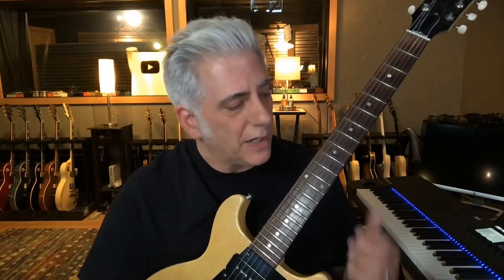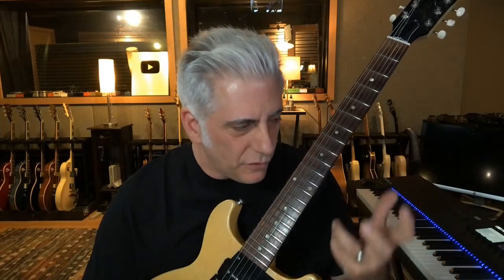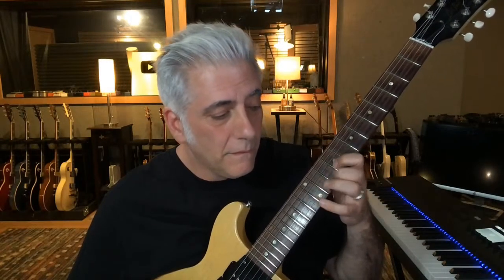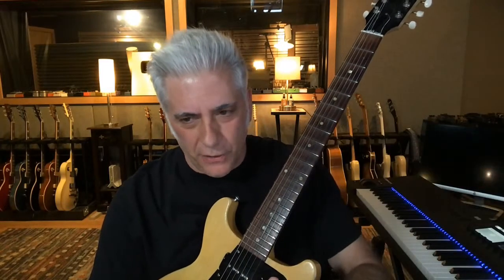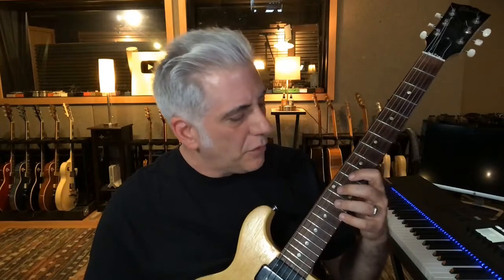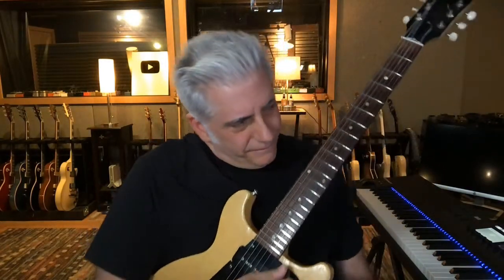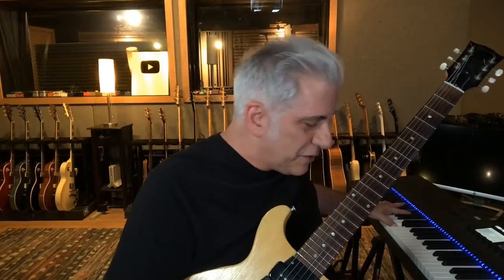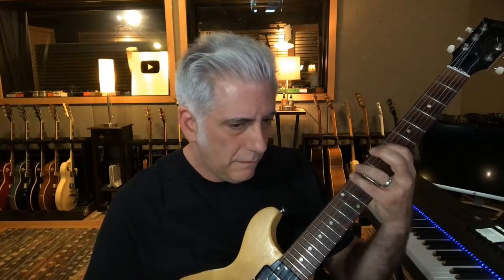Back to Basics: Scale and Arpeggio Practice (Sale)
In today’s Iivestream we’re going back to basics and we’ll cover guitar scales and arpeggios.

Special Thanks to My Supporters:
Robert Hickerty
comboy
Alan Nance
Peter DeVault
Bill Grubbs
Phil Mingin
Tal Harber
Rick Taylor
Dennis Lukas
Bill Miller
Gabriel Karaffa
Brett Bottomley
Matthew Porter
Frederick Humphrey
Frederick Humphrey
Paul Noonan
Mansel Ismay
James Jourdan
Terry Van Belle
Stephen Morris
Hans Vilu
Ian Chumakov
Ilya Kravchenko
Nathan Hanna
Thom Theriault
Jason Johnson
David Wilkinson
Chris Scrivo
Kai Ellis
Josh Lawrence
Zack Kirkorian
Ray Rossetti
Evgeny Teilor
Joe Ansaldi
David Fugit
Jonathan Wentworth-Linton
Harry Brocious
 Pzz
Marc Alan
Rob Kline
Tim Wilson
Calvin Wells
David Trapani
Abel James
Will Elrics
Hector Medina
Joe Elrod
Chris Defendorf
Debbie Valle
maydad meiri
JP Rosato
Scott Rance
Dave Hawkey
Roger Frankham
Orion Letizi
Mike Voloshen
Ashley Thompson
Matt Pauley
Peter Pillitteri
Jeremy Hickerson
Travis Ahrenholtz